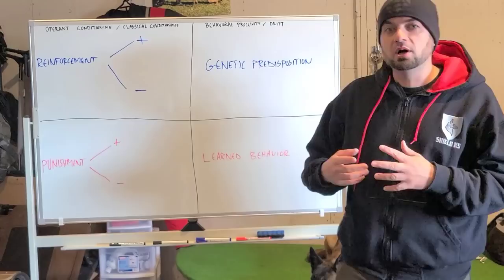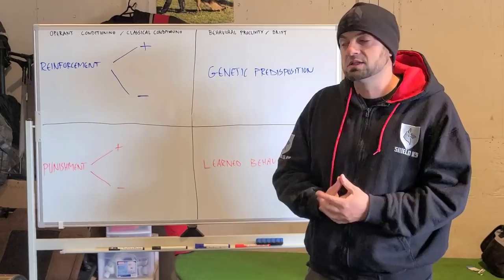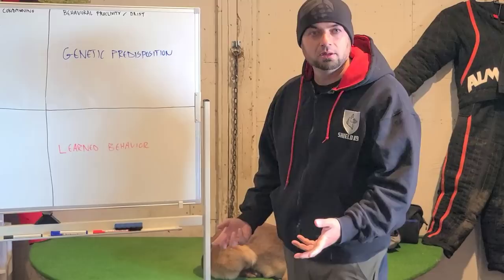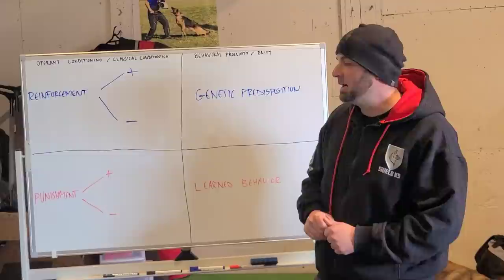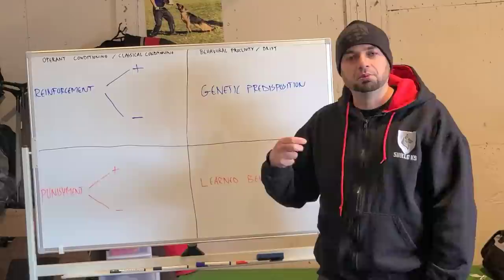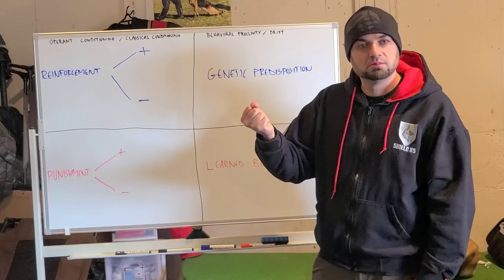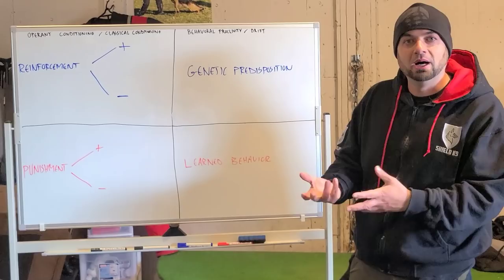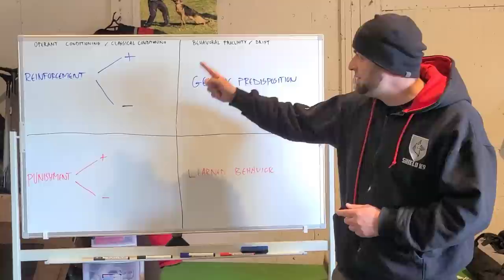How dogs LEARN and THINK